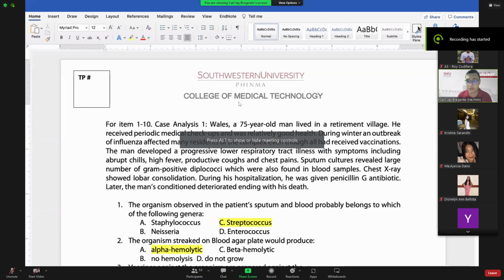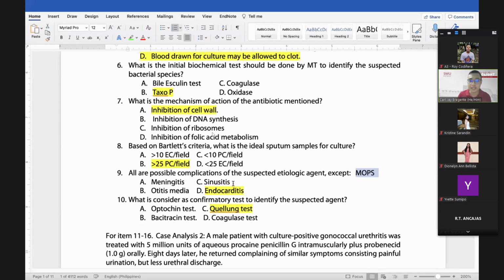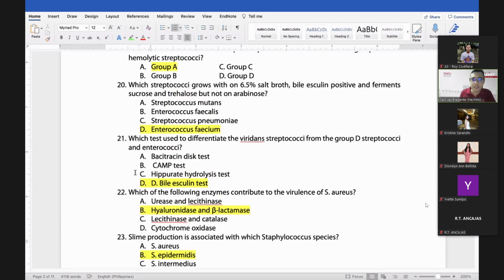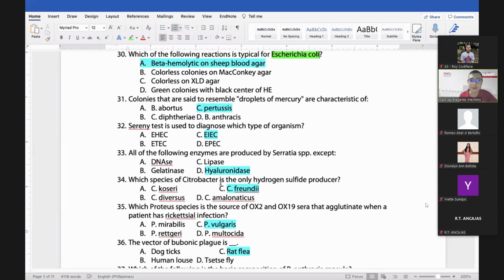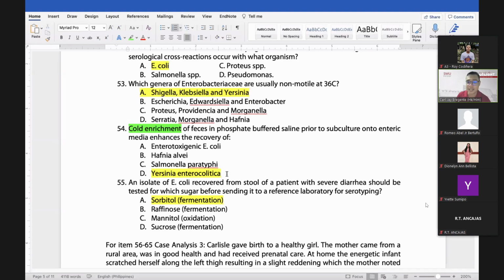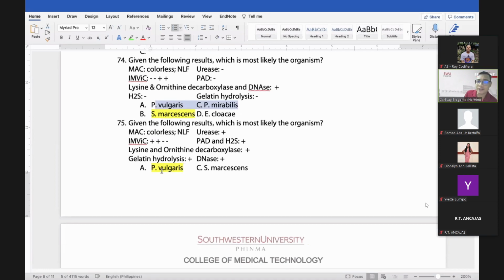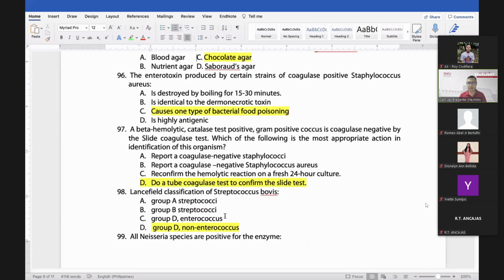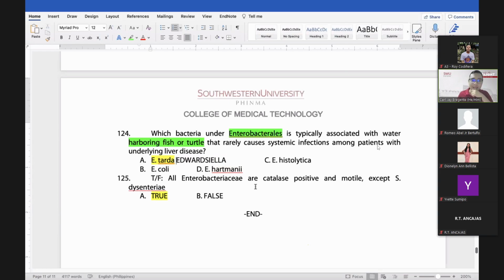2022-08-10 Bacteriology Bacteria Spp Rationalization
Bacteriology Rationalization of Bacterial spp. long quiz examination
SWU | Phinma Education